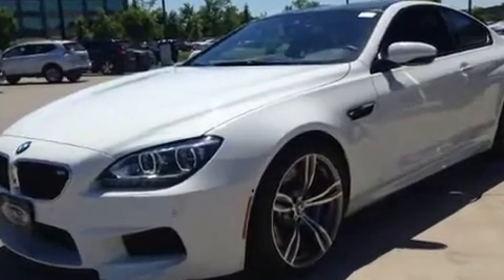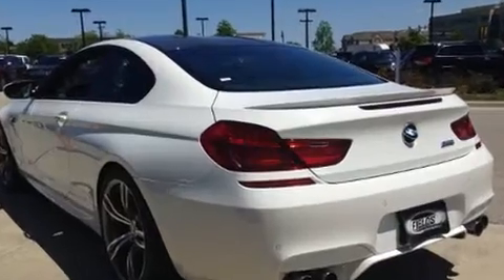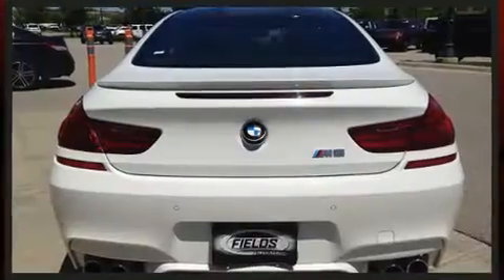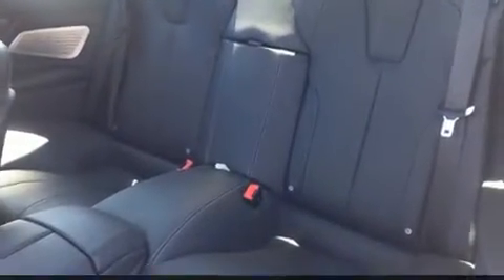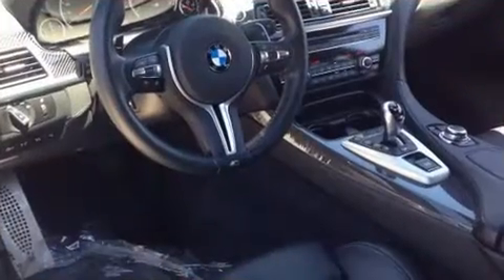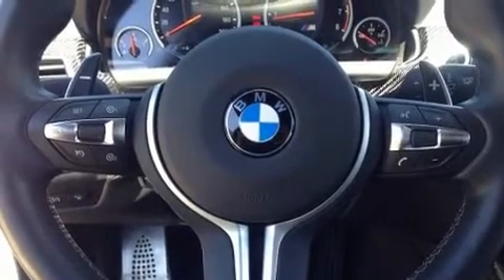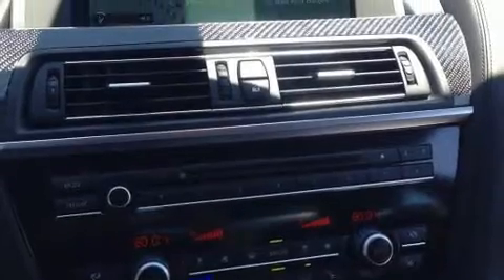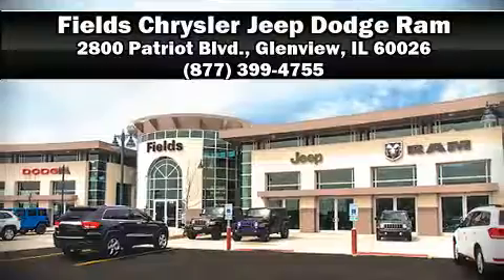2013 BMW M6 in Glenview, IL 60026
Fields Chrysler Jeep Dodge Ram (IL)
2800 Patriot Blvd.

You can expect a lot from the 2013 BMW M6 This 2 door, 4 passenger coupe has not yet reached the 20,000 mile mark! BMW made sure to keep road-handling and sportiness at the top of it's priority list. It features an automatic transmission, rear-wheel drive, and a powerful 8 cylinder engine. Turbocharger technology provides forced air induction, enhancing performance while preserving fuel economy. Top features include power front seats, leather upholstery, a built-in garage door transmitter, an outside temperature display, automatic dimming door mirrors, rain sensing wipers, power windows, and seat memory. Everything is where it ought to be, from the dashboard controls to the door locks and window controls. With high intensity discharge headlights illuminating your path, you'll always appreciate maximum visibility. Side curtain airbags deploy in extreme circumstances, shielding you and your passengers from collision forces. It also arrives with a Carfax history report, providing you peace of mind with detailed information. Our aim is to provide our customers with the best prices and service at all times. Stop by our dealership or give us a call for more information.